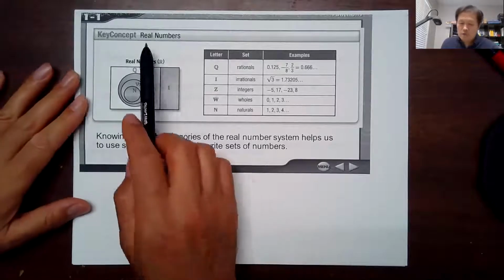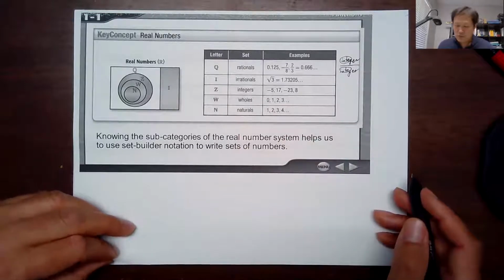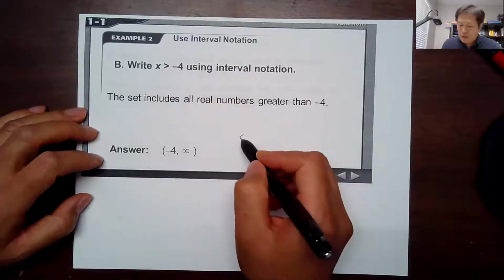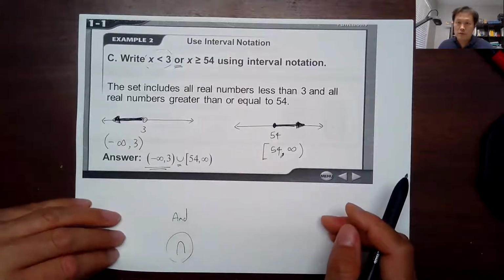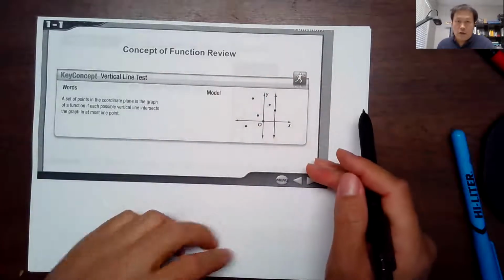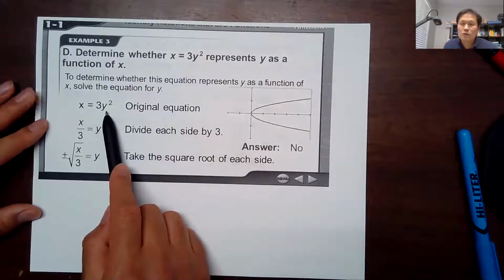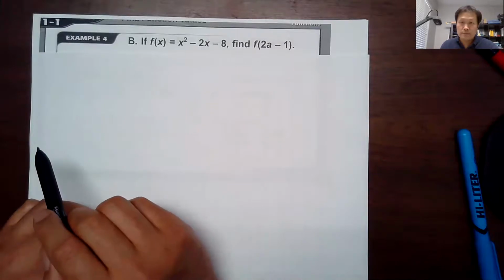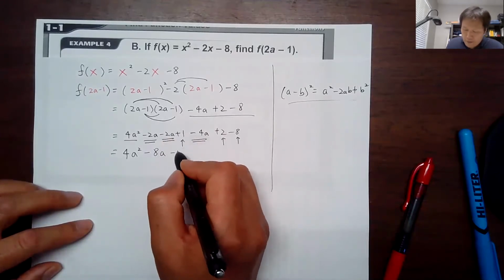Lesson 1-1 part 1 Pre Calculus Functions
set notation, interval notation, functions, piecewise function, domain, difference quotient